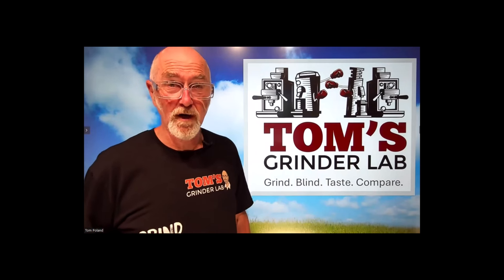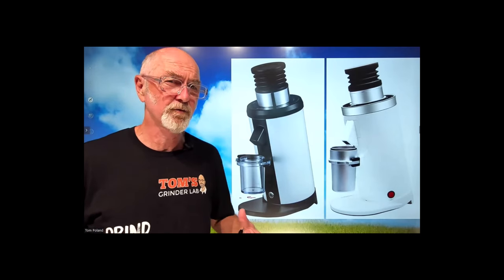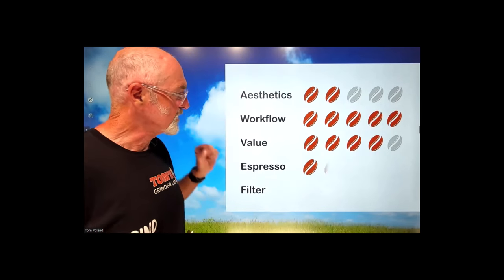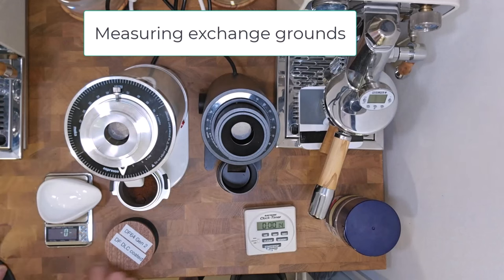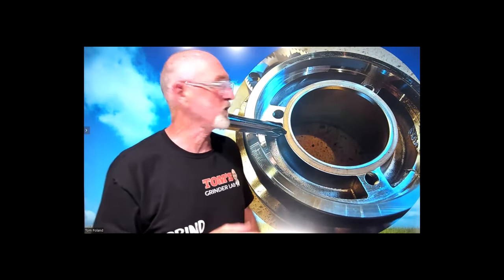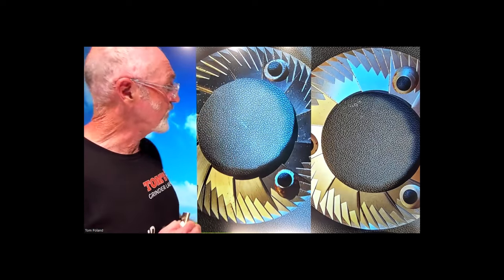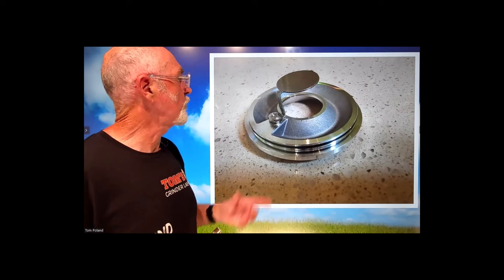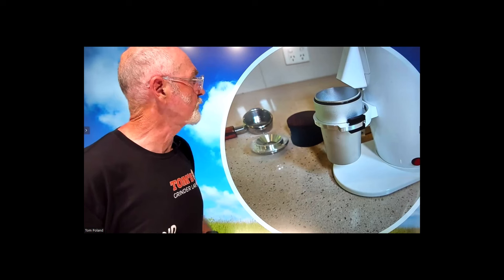DF64 Gen 2 Three Month Review March 2024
Review of DF64 Gen 2 grinder after three months of use. Recorded March 2024. Covers workflow, retention, components, espresso and more.